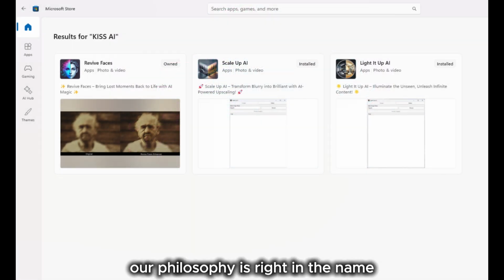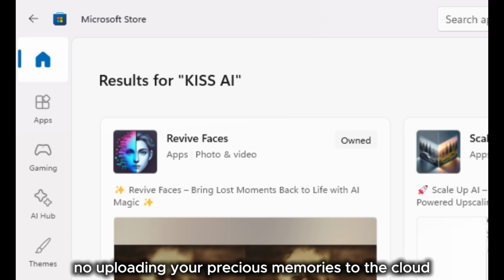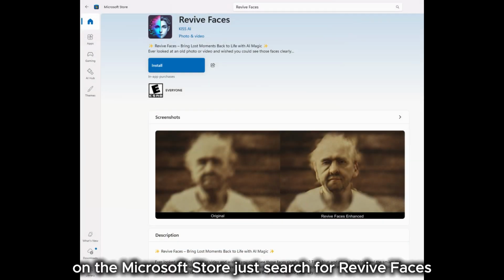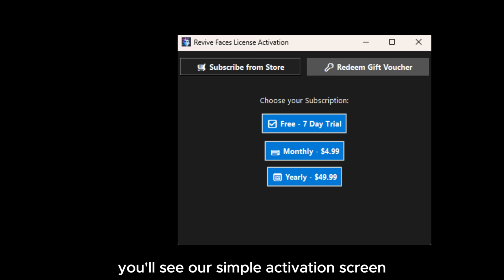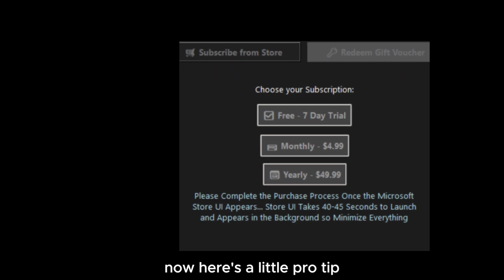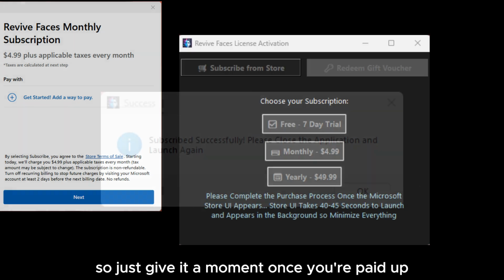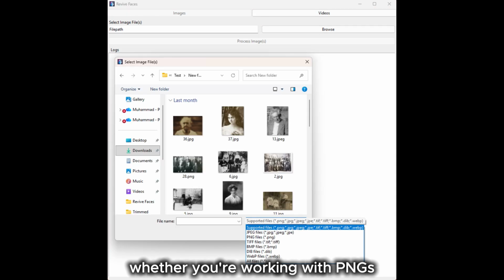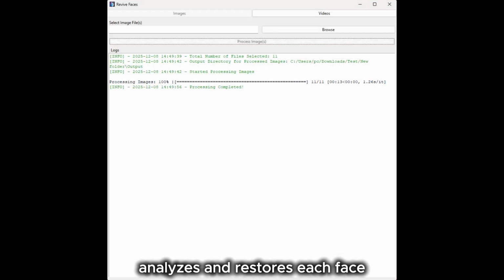Fix Blurry Family Photos & Videos Instantly | Revive Faces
Don’t let your precious memories fade away! 🎄 This holiday season, bring your old, blurry family photos and videos back to life with Revive Faces. Our AI technology restores faces with stunning clarity. Perfect for holiday gifts and preserving your family heritage.

Restore your history this New Year!